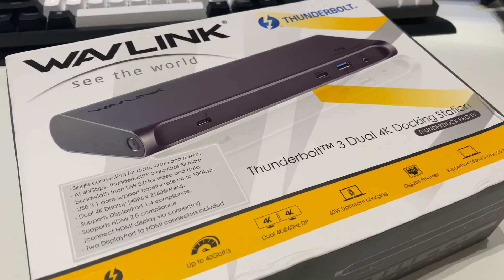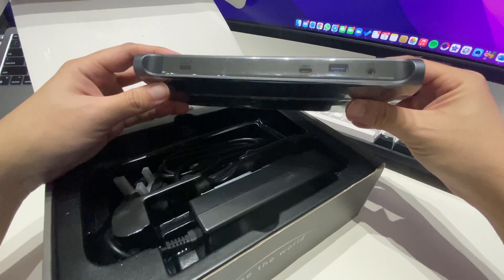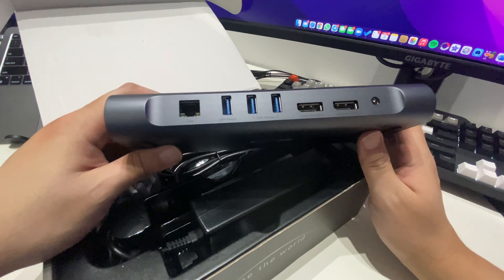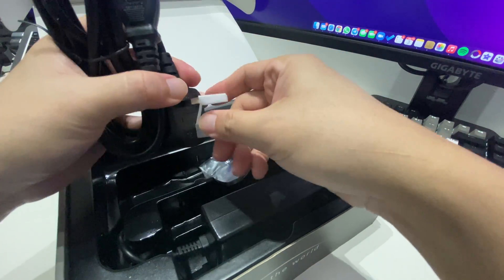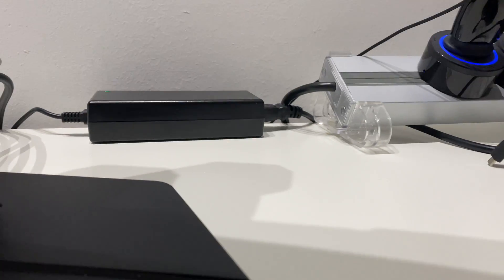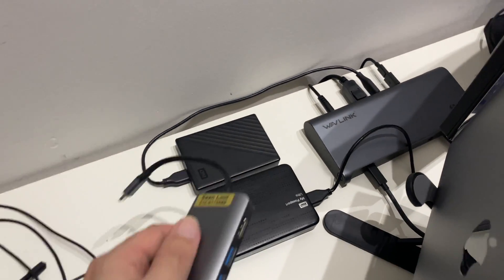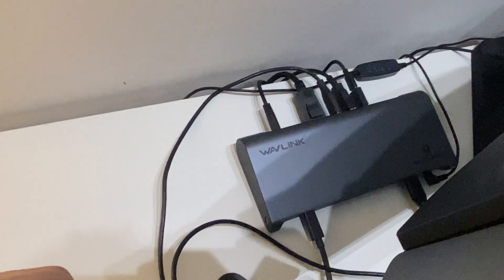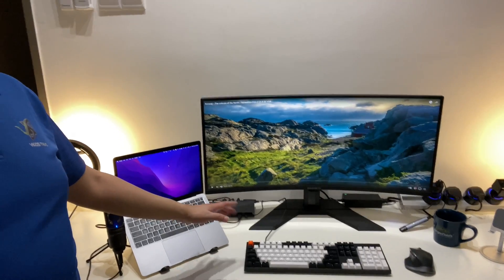Unboxing & Setup - Wavlink Thunderdock Pro II Docking Station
I got this on Shopee because my M1 Macbook Air's 2 ports is just .. (u know)... I needed something to make my desk tidy and for the convenience and reliability of plugging in my devices without them losing power mid-way.

I couldn't find any reviews so I guess this is possibly one of the first. Enjoy...